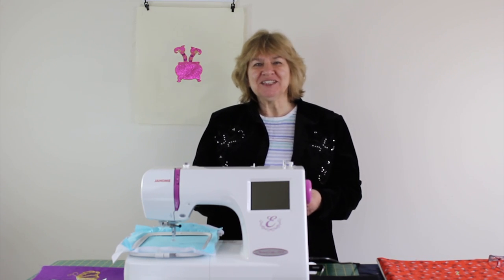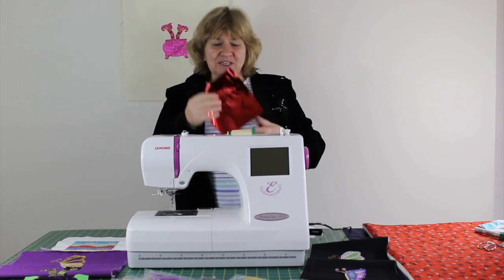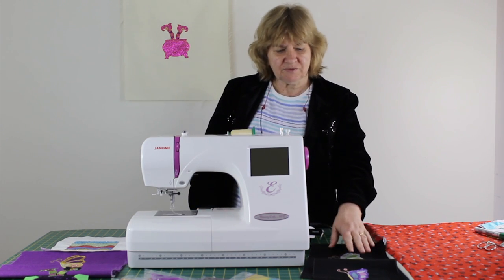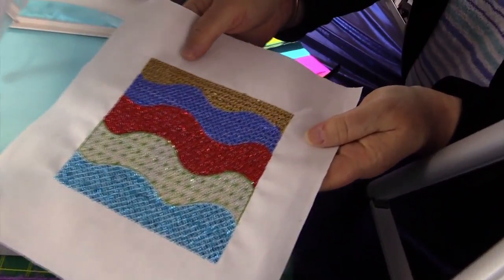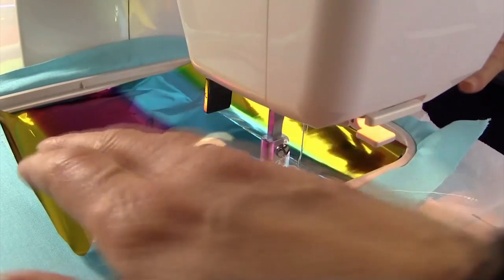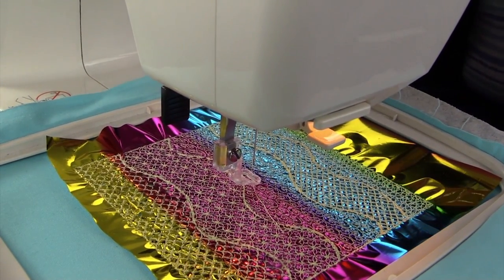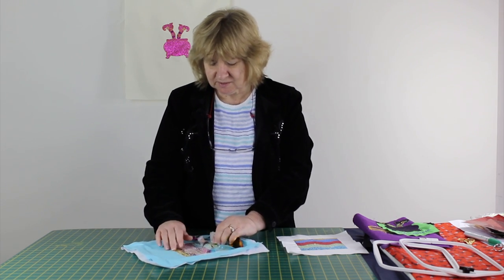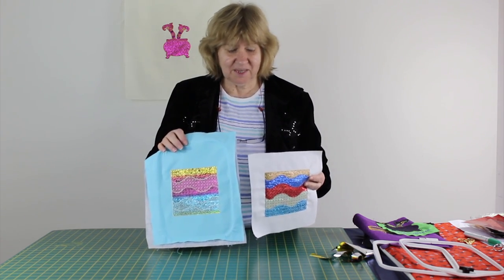The Magic of Using Mylar for Machine Embroidery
Mylar Embroidery Tutorial - Mylar is a polyester film that can be used to great effect in your machine embroidery and quilting projects.  You may also know it as foil craft paper.

In our video we show you how to use Mylar for your projects.

Tools & Equipment Used in this Project:
- You may find Mylar on Amazon under Shimmer Sheets or just click the link here: Mylar Shimmer Sheets